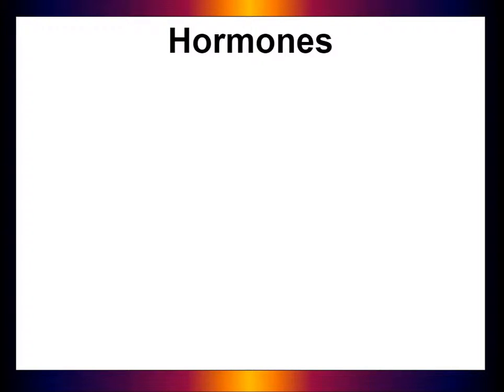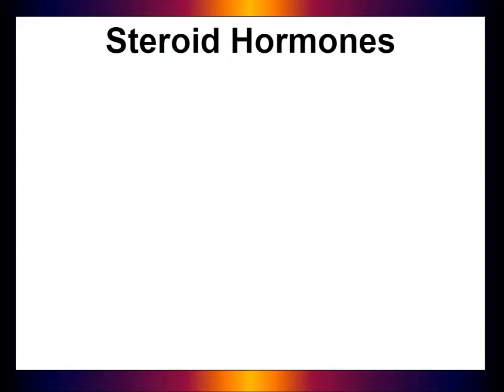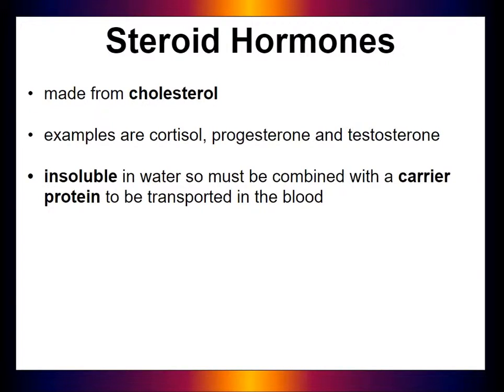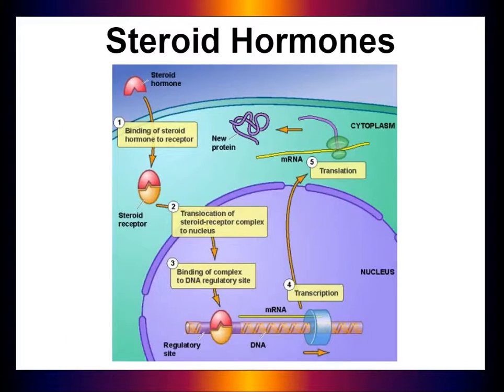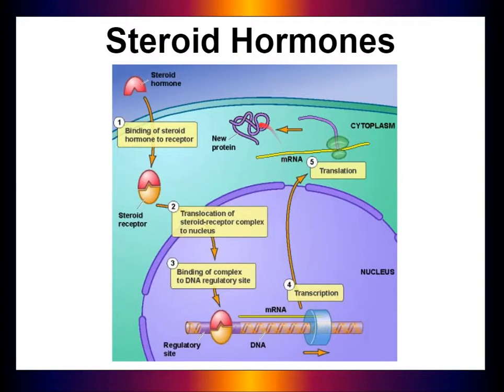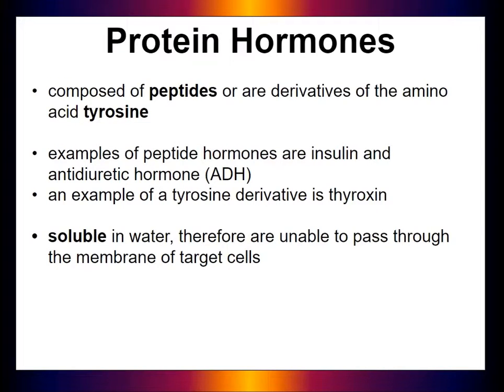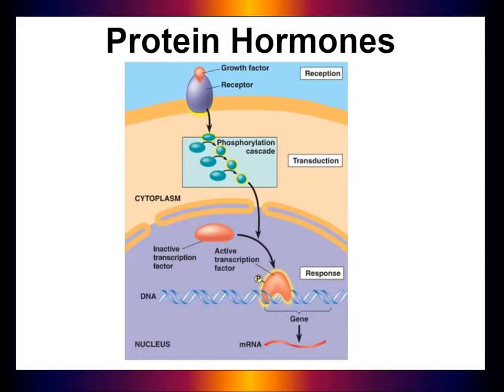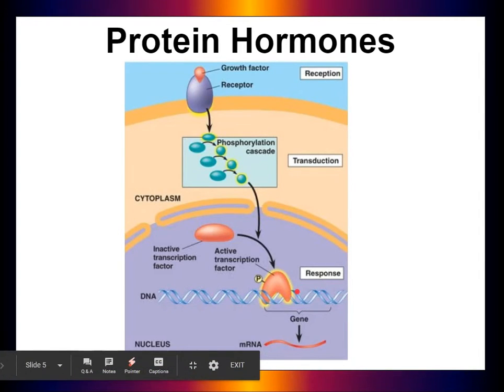Types of Hormones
An overview of the modes of action of the two types of hormones.